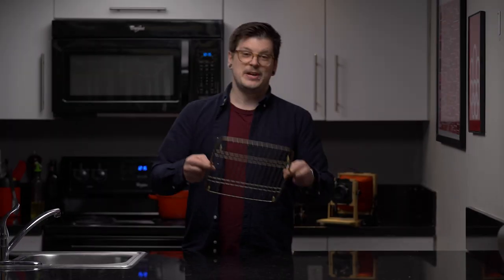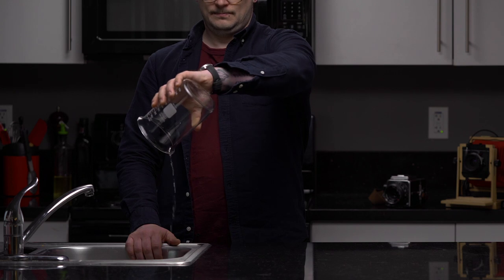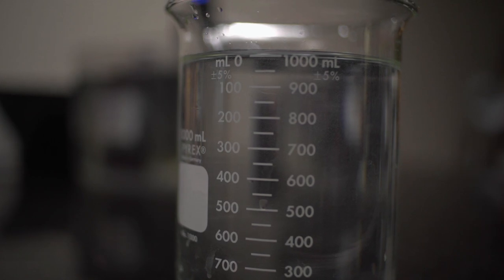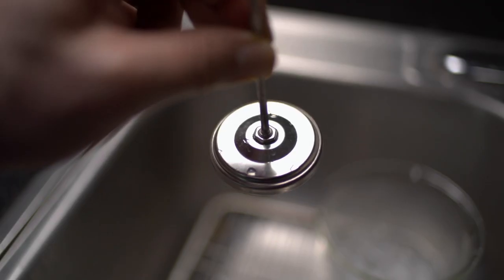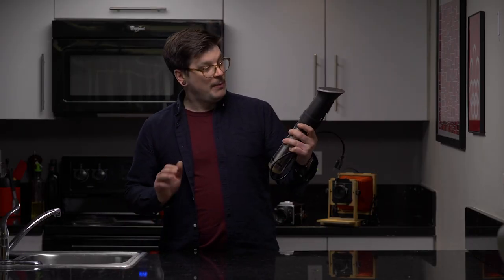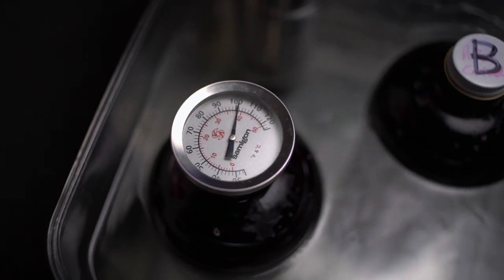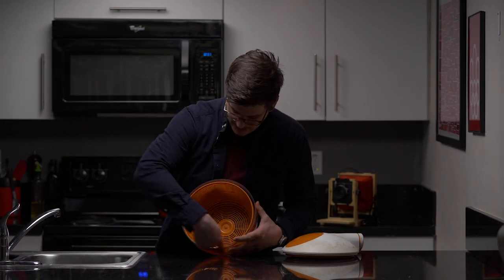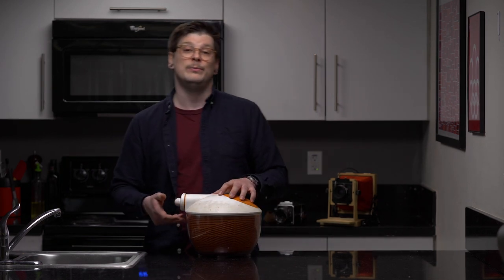5 Tips That Improved My Film Developing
Here are five things that I've added into my film developing workflow to help improve the quality or just to make developing film more enjoyable.